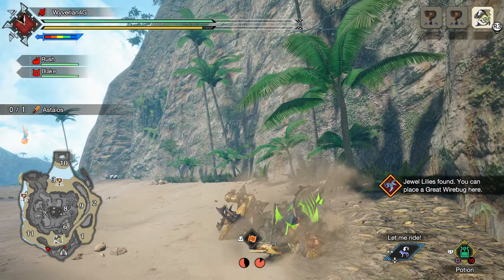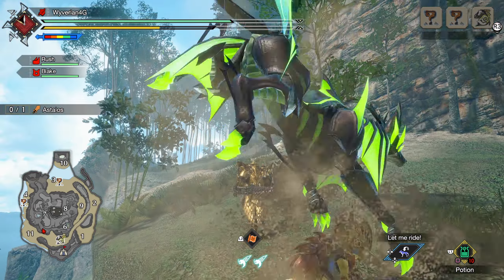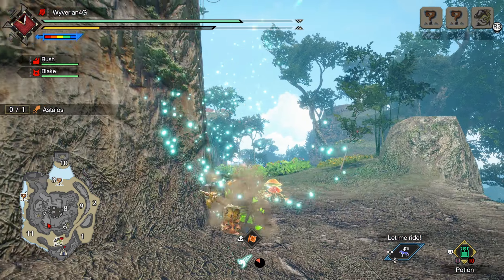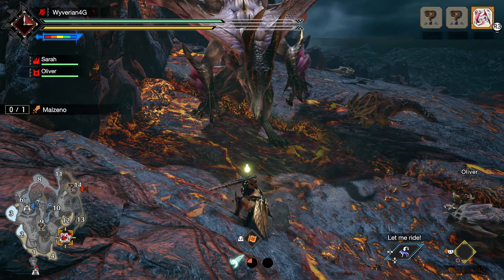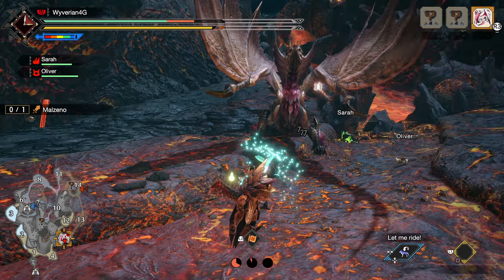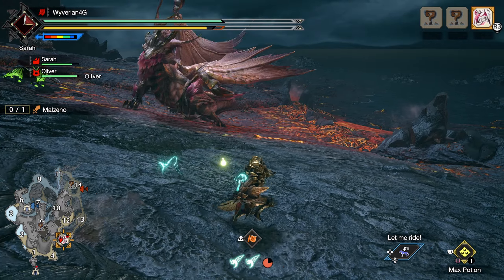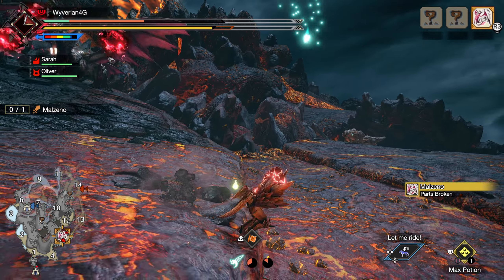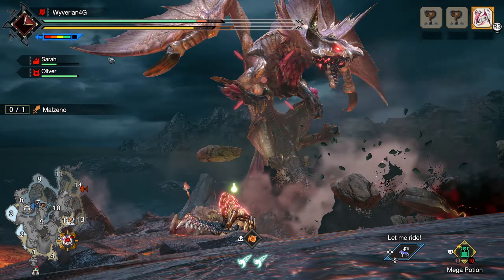Sunbreak Demo Impressions | Monster Hunter Rise Sunbreak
I played a bit of the Sunbreak Demo and I have a few things to day about it!

Monster Hunter Rise is an action role-playing game developed and published by Capcom for the Nintendo Switch. It is the sixth mainline installment in the Monster Hunter series and was released worldwide in March 2021. A Microsoft Windows version was released in January 2022.